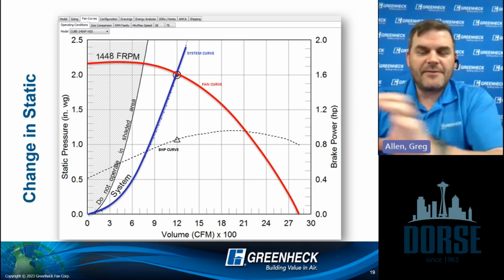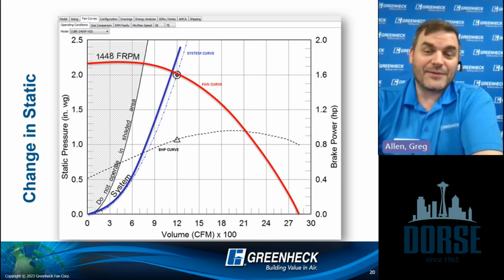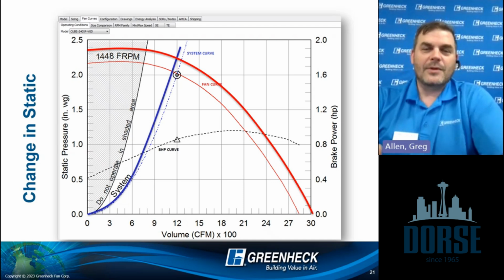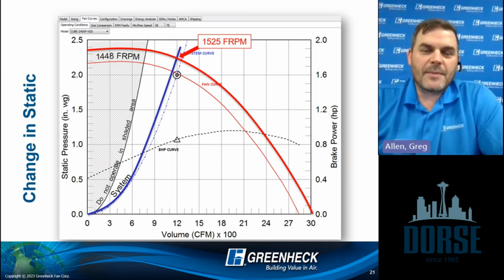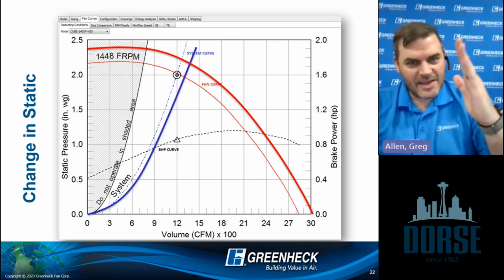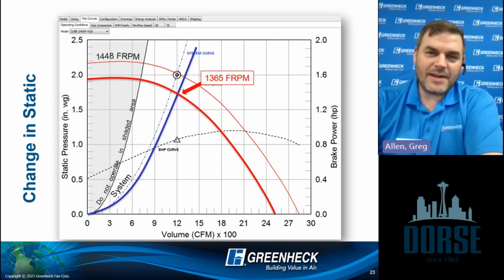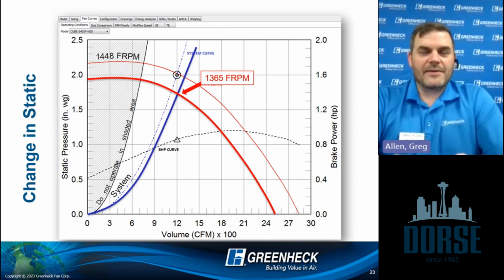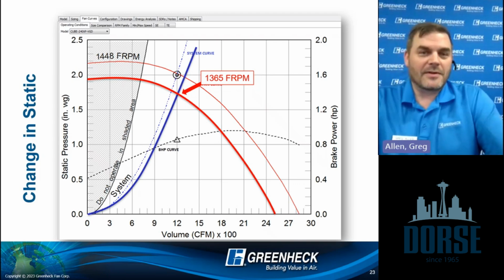Dorse Power Shot - Fan Fundamentals - Understanding Fan Curves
@GreenheckHVAC explains the basic information to help understand how to read a fan curve properly in this edition of the @Dorse-and-Company Power Shot!